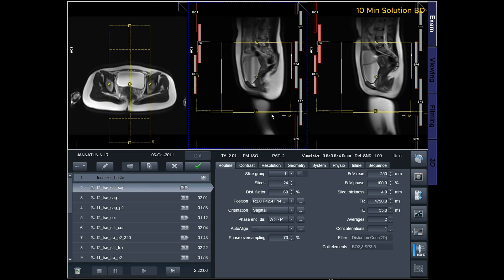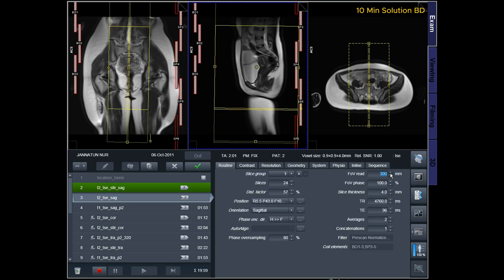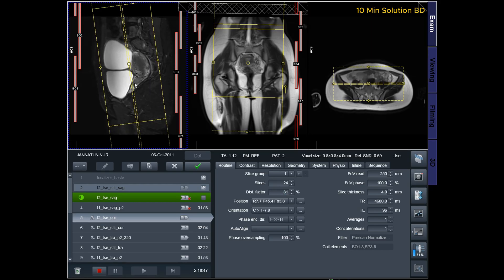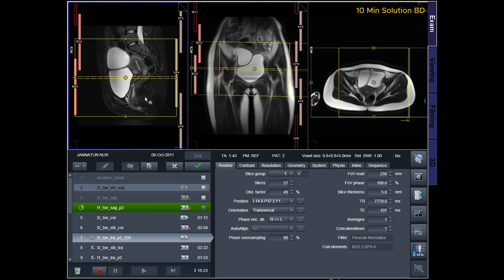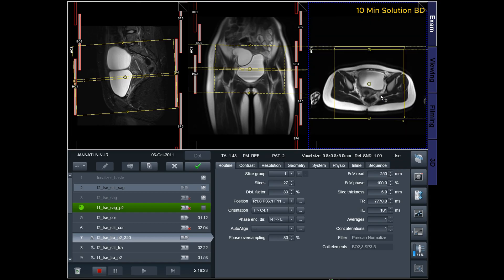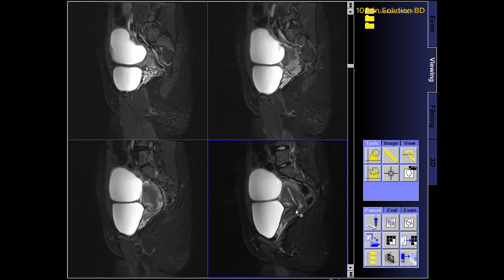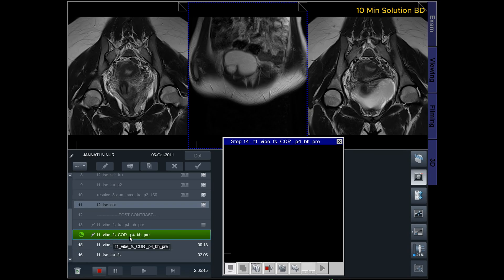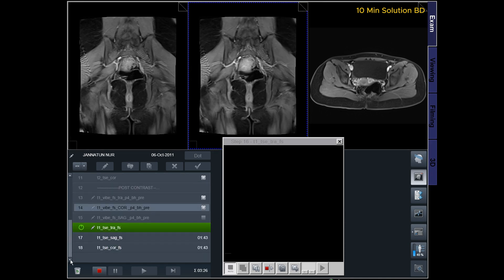MRI Pelvis | CA Cervix MRI Protocol & Planning Tutorial (SIEMENS 1.5T / 3T)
MRI Gynaecology Pelvis | CA Cervix MRI Protocol & Planning Tutorial (SIEMENS 1.5T / 3T)

How to MRI of Pelvis in Gynaecology | CA Cervix Protocol & Planning Step-by-Step

MRI of Cervix Cancer | Complete Planning & Protocol Guide (Gynaecology Pelvis MRI)

MRI Pelvis for CA Cervix | Radiology Planning & Positioning Tutorial

Gynaecology MRI Pelvis | CA Cervix Protocol Explained (T1, T2, FS Sequences)

In this video, we explain the complete MRI planning and protocol for Gynaecology Pelvis – CA Cervix (Cervical Cancer).
Learn how to plan axial, coronal, and sagittal sequences, choose the correct coil, and optimize imaging for accurate diagnosis.

📘 Topics Covered:
✅ Patient preparation and positioning
✅ Coil selection and centering
✅ Localizer planning (3-plane)
✅ Axial, Coronal, and Sagittal planning
✅ T1, T2, and Fat Suppression sequences
✅ SIEMENS MRI protocol setup (1.5T / 3T)
✅ Image review and quality check

⏱ 0:00 – 0:40 | INTRODUCTION
⏱ 0:40 – 1:30 | PATIENT POSITIONING & COIL SETUP
⏱ 1:30 – 2:20 | LOCALIZER PLANNING (3-PLANE)
⏱ 2:20 – 3:30 | AXIAL, CORONAL & SAGITTAL PLANNING
⏱ 3:30 – 4:30 | PROTOCOL & SEQUENCES
⏱ 4:30 – 5:00 | REVIEW & CONCLUSION

🎯 Best For:
MRI Technologists, Radiographers, and Radiology Students who want to learn step-by-step planning of Pelvic MRI in Gynaecology, especially for CA Cervix.

💡 Tip: Use breath-hold or respiratory gating for better image quality and reduced motion artifacts.

📍Machine Used: SIEMENS 1.5T / 3T MRI
📍Exam Type: Gynaecology Pelvis (CA Cervix MRI)